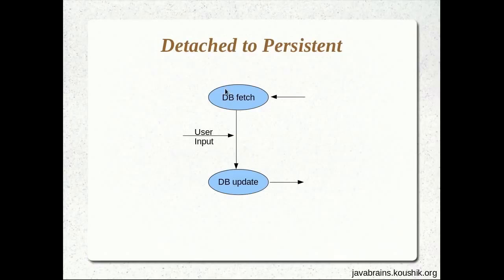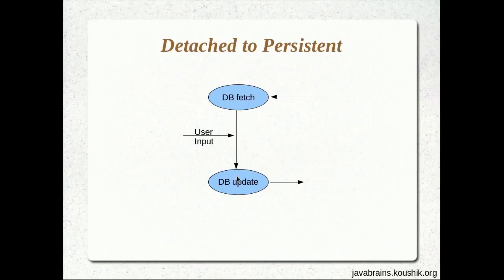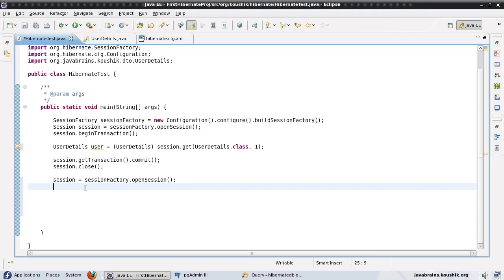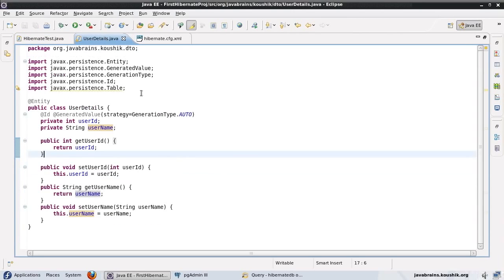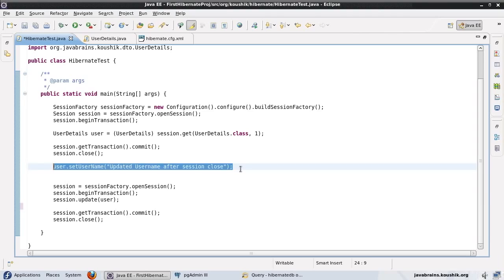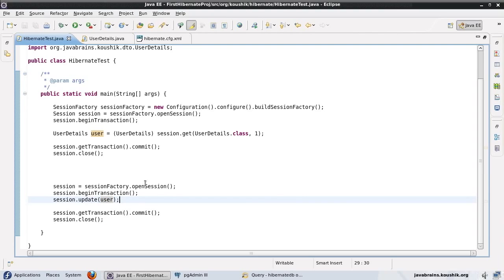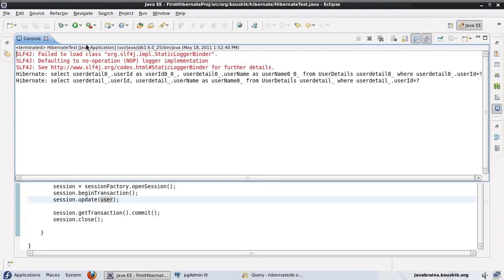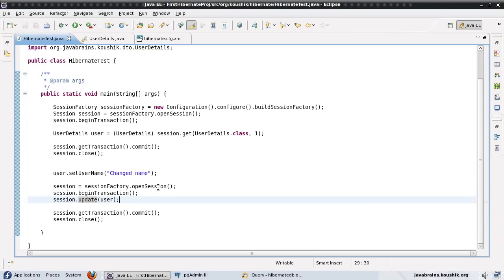Hibernate Tutorial 24 - Persisting Detached Objects : By Koushik Java Brain